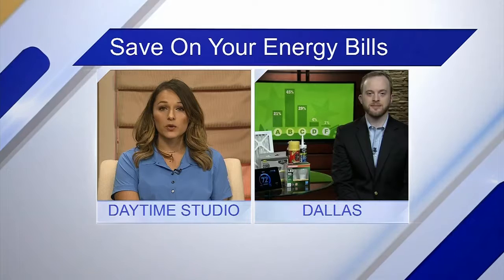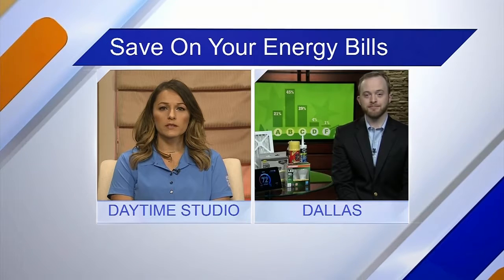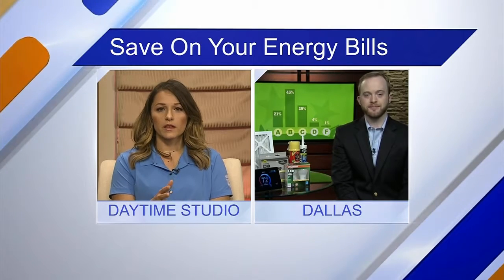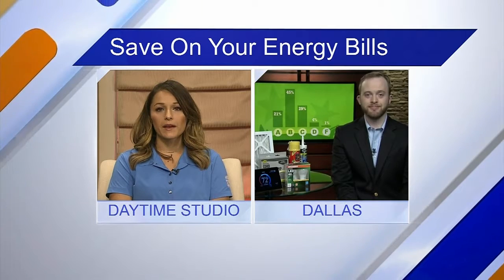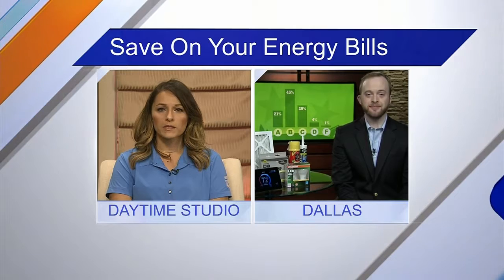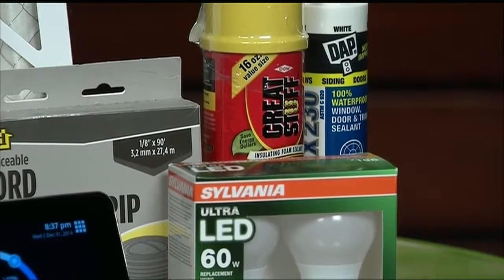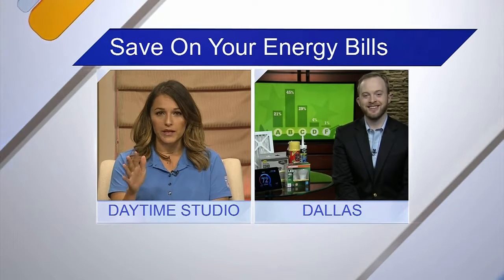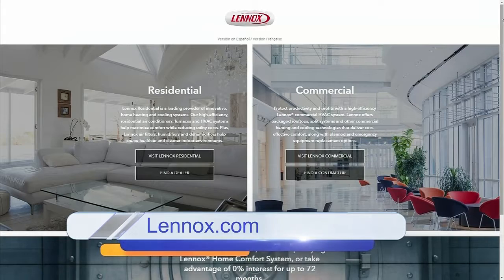Save on Your Energy Bills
Energy Efficient Expert Trent Davis joins the show to talk about how you can become more energy efficient at home, and save money on your electric bills!